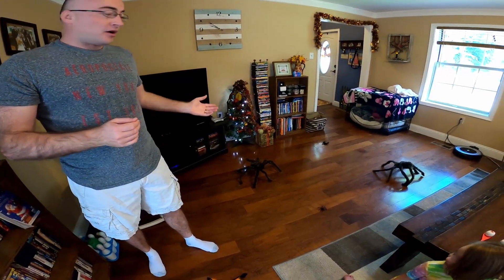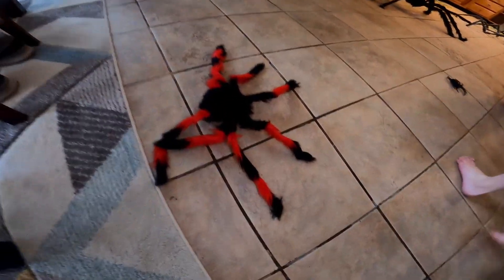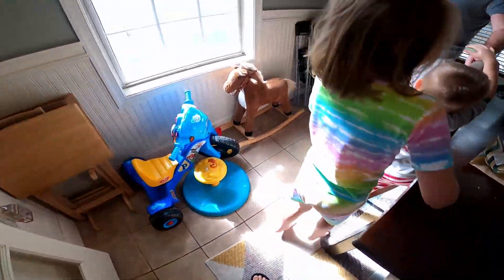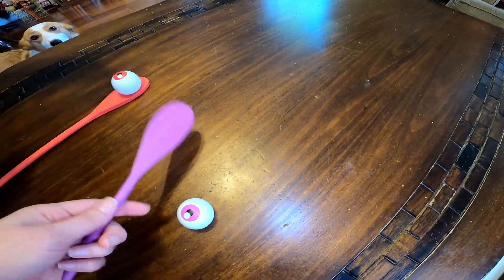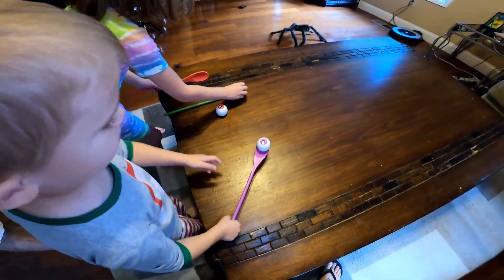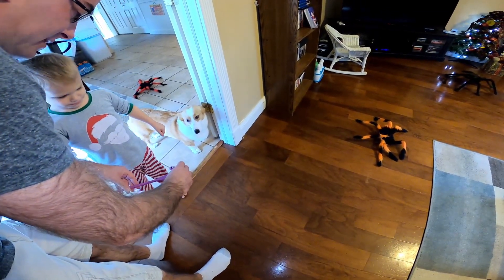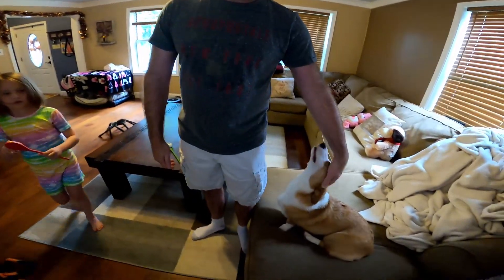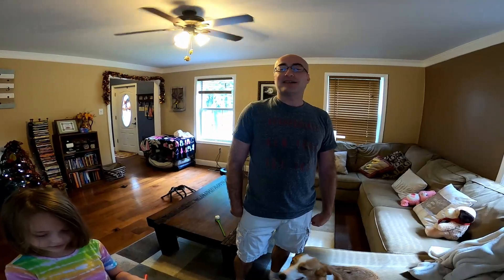We Balance an Eye through a Giant Spider Maze!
Harvey the Harvest Scarecrow, our fall version of the Elf on the Shelf, challenges us to balance an Eye on a Spoon through a Giant Spider maze in our house!  As we maneuver the maze we have to avoid each spider in the path!  Maybe next time we should try to do the challenge with eggs!  Don't step in the Spiders!!!

A&PFunTV is a fun channel for Aubrey and Preston to share their experiences with learning new things, having fun, playing games, playing pranks and having holiday fun!  New characters will be introduced as the channel gets more popular and new games and challenges will be done!  A new addition to the family, our new dog Shenanigans, will soon be playing with us and making appearances as well.  She is a beautiful Pembroke Welsh Corgi with a sweet personality.  These videos for kids will entertain and help your children learn.